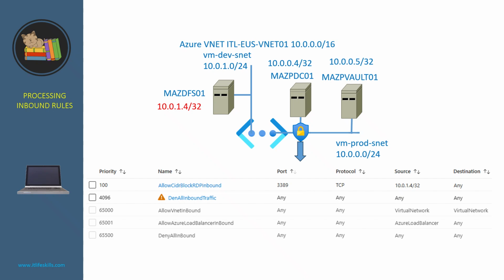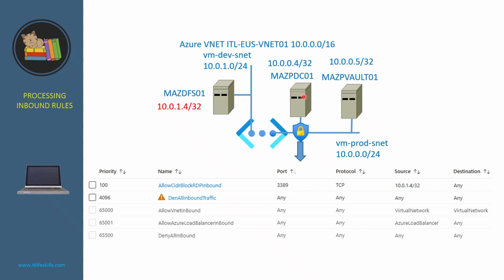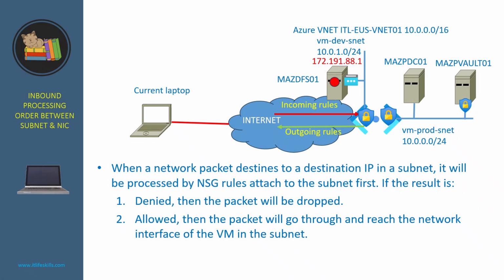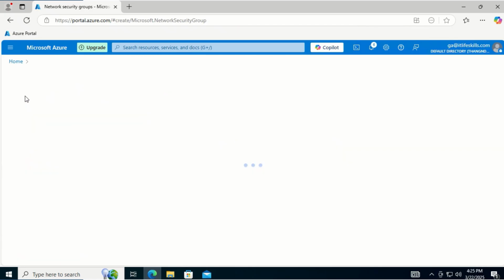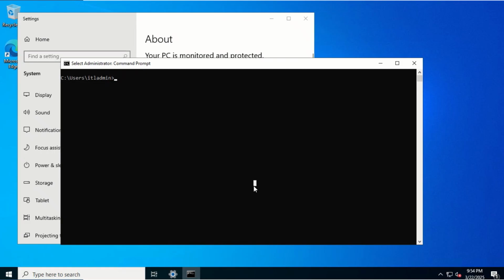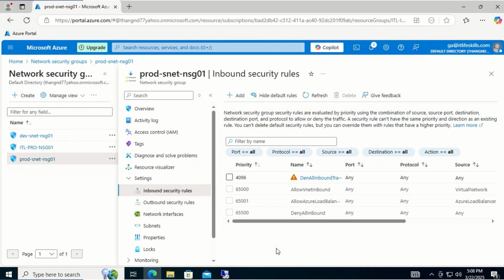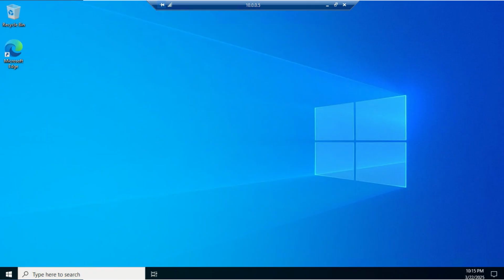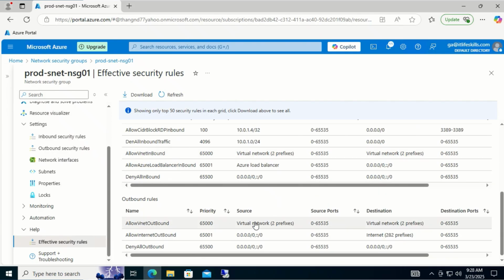3.8. Network Security Group Inbound rules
Processing inbound rules
Inbound rule evaluation
Inbound processing order between subnet and NIC
Practice with configuring inbound rules